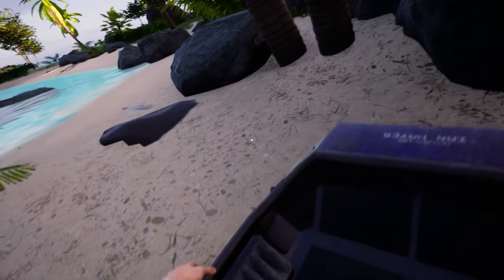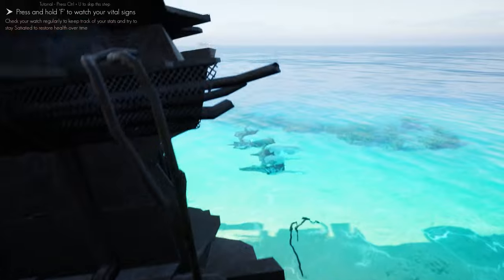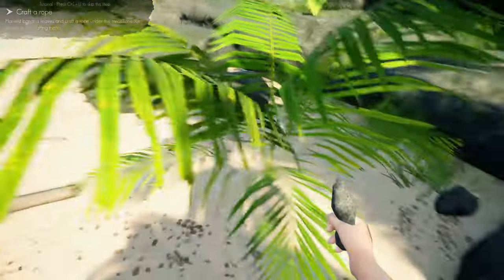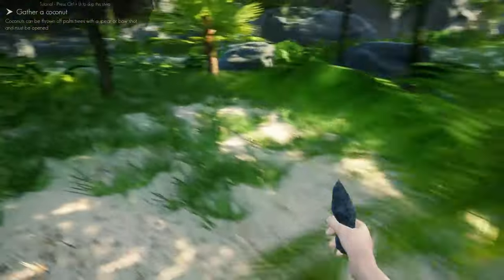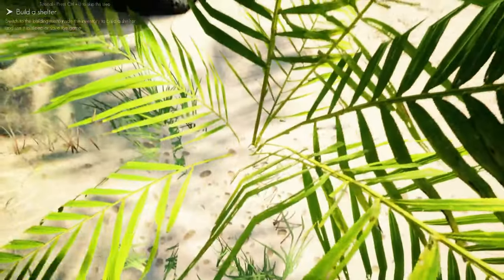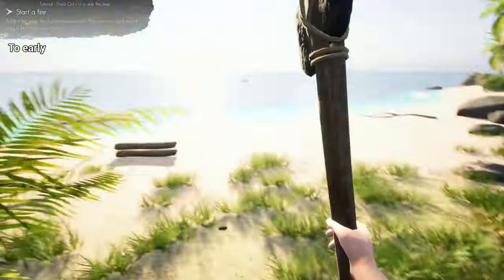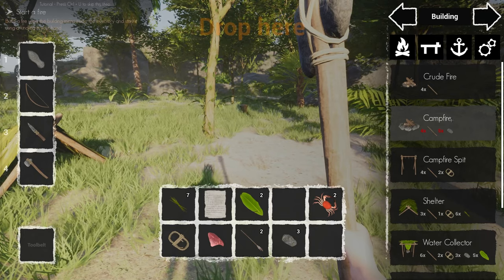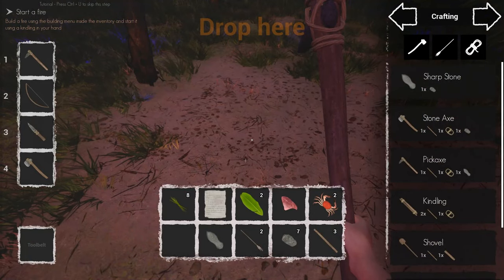Open World Tropical Survival Crafting game Under A New Sun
While searching for a new home, an unexpected failure in your ship has left you stranded on a planet surprisingly similar to Earth. Discover a vast open world, hunt for food, develop technologies, and build yourself a new home to survive!

Episode Recap: I'm excited to see what the story has in store for us... In this episode we learn from the start that we are not alone. Someone named A. Anderson tried to get us out, but was unable to. Time to stock out and explore this tropical adventure and find this A. Anderson. Is he/her dead or alive? What happened to us?

Under A New Sun builds on top of an already strong genre that is made of games such as Stranded Deep, The Front Sunkenland, Rust, Raft & many more.

I hope you feel interested in joining me on this little adventure. I will certainly be posting more vids and how-tos with this fine little game. I would be please if you would tag along.

Stay friendly... :)

Currently recording this on a old bucket of a pc... so maybe you will also find it useful to know if a game will run decently on your computer.

My current setup:

- Intel i7 5930k 3.5ghz 6-core 12-threads
- 64gb 2133mhz HyperX Fury
- 2080ti MSI Gaming Trio X 11gb
- ASrock x99 Extreme 4
- Noctua NH-D15 cpu fan
- Fractal Design R5
- 2x Samsung 850 Pro
- Seiren X (got flamed unjustly... after Steelseries Sonar came out, this mic is just fine.)

Upcoming setup (from Late Nov 2023):

- Intel i7 14700K 3.4ghz 20-core 28-threads
- 64gb 6000mhz G.Skill Trident Z5 RGB
- 4080 MSI Ventus 16gb